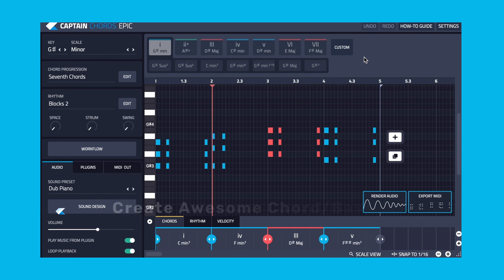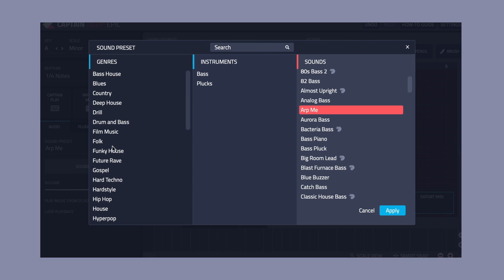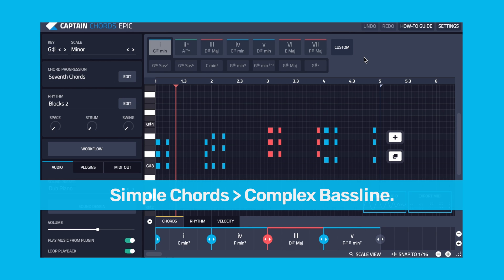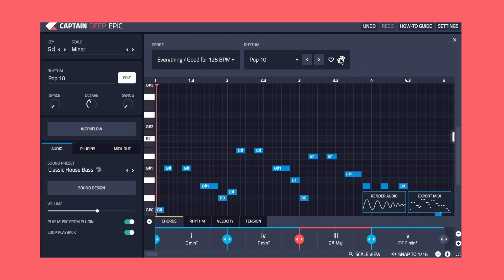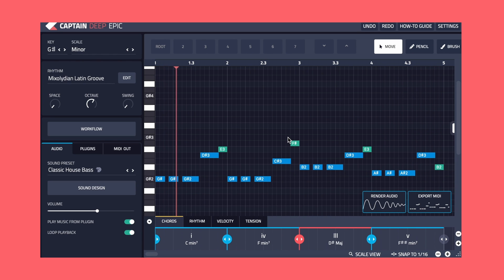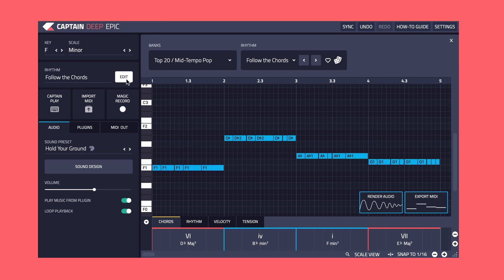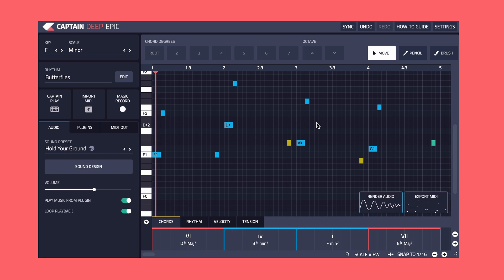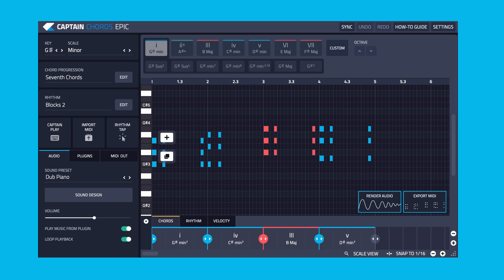How To Make Awesome Chord + Bassline Combos In Captain Plugins Epic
- Making awesome chords and bassline combos is super intuitive in Captain Plugins Epic. Watch this tutorial for some cool ideas to try on your next studio session.